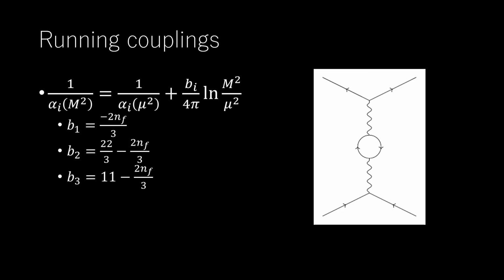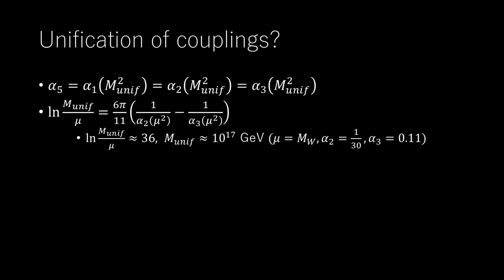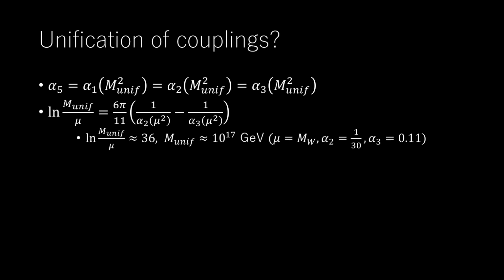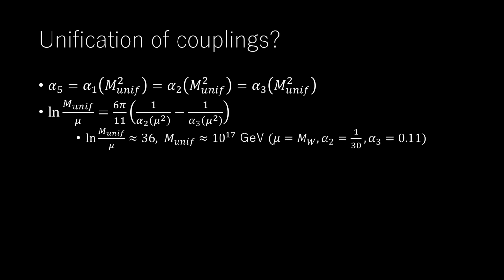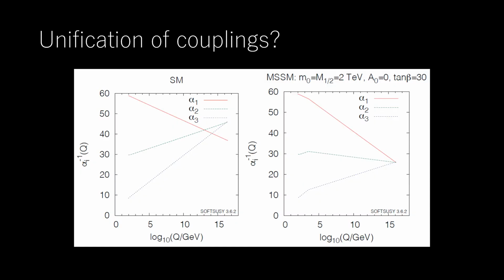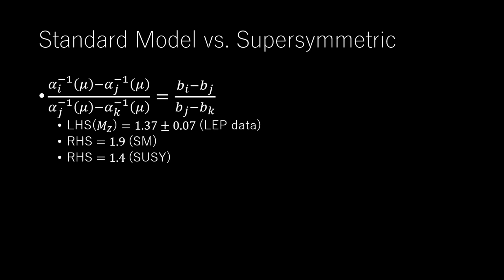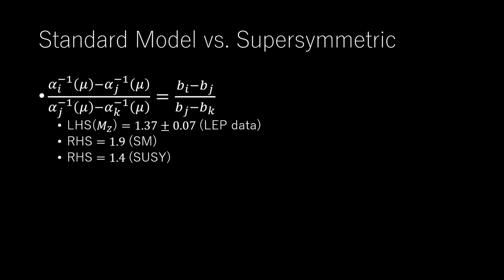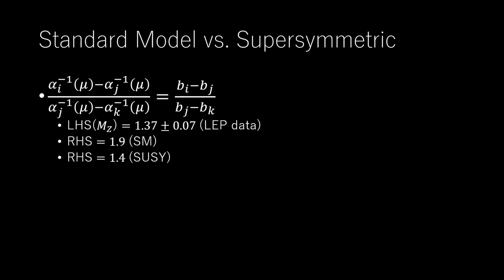Unification of Forces - Grand Unification (Particle Physics)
(CC: closed captions added)

Within experimental errors, the supersymmetric extension of the Standard Model fully unifies. This is one of the reasons people have been enthusiastic about nature being supersymmetric.

Modern Elementary Particle Physics: Explaining and Extending the Standard Model 2nd Edition, Kindle Edition
by Gordon Kane

0:00 Running couplings
0:33 Non-Abelian gauge theories
0:52 Unification of couplings?
2:14 SUSY SU(5) GUT

[card]

[end]